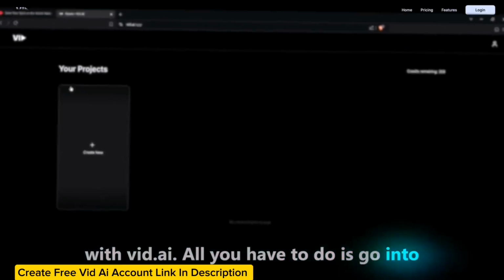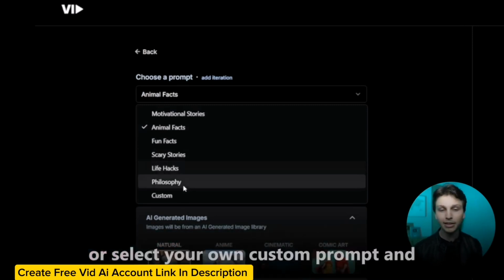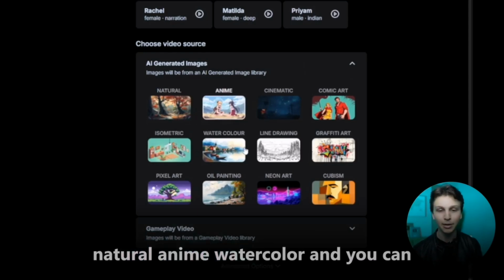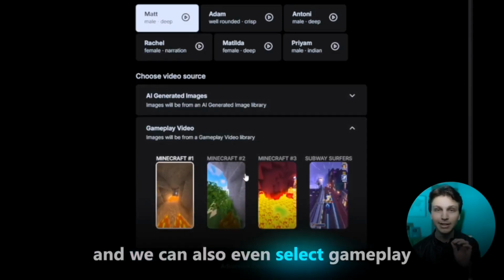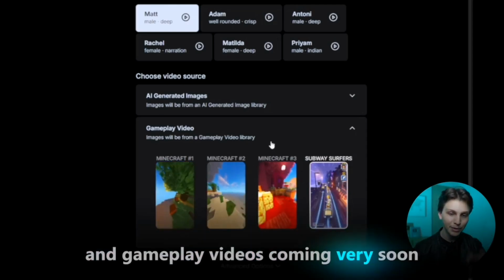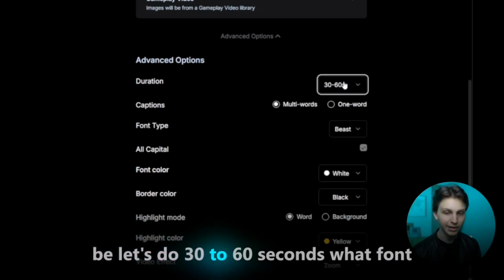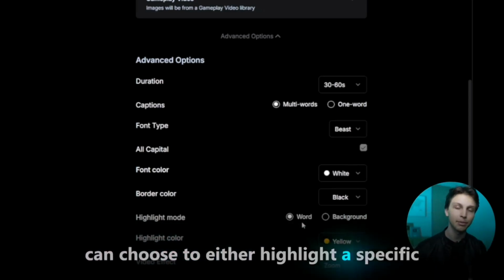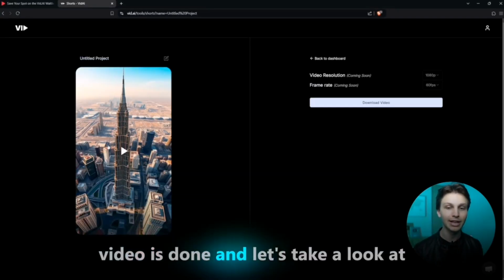Vid AI Review :How To Make Money From YouTube Shorts Using Ai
Learn how to make money from YouTube shorts using AI